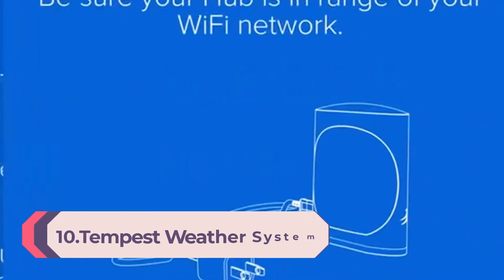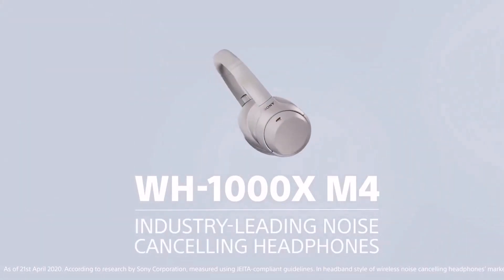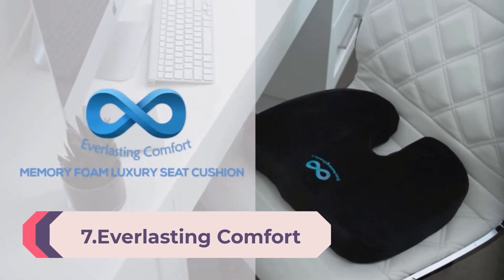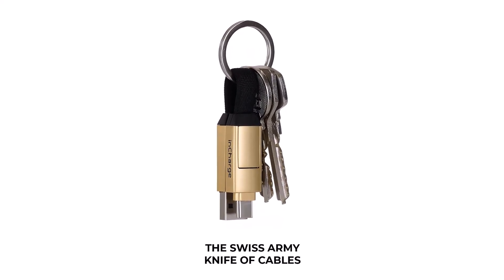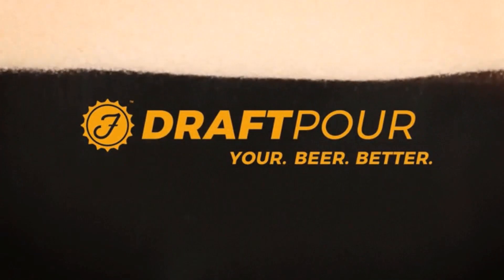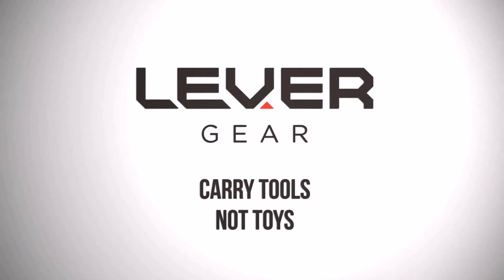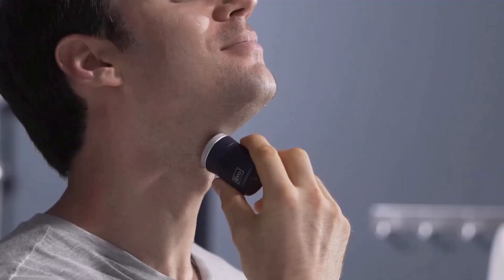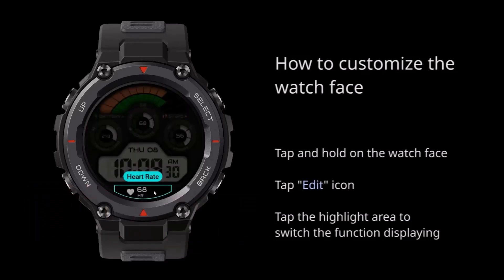Top 10 Best Gadgets And Tech Gift 2023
This video helps you to find out best gadgets and tech gift 2023 on the market. So Get best gadgets and tech gift from here.